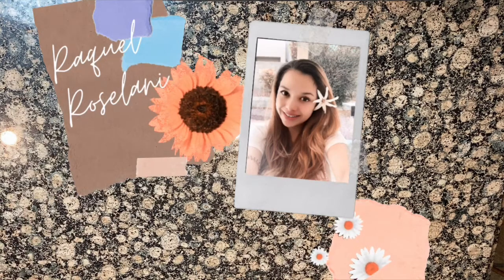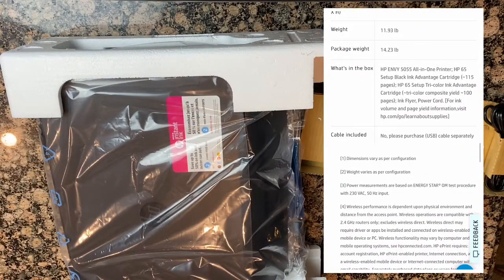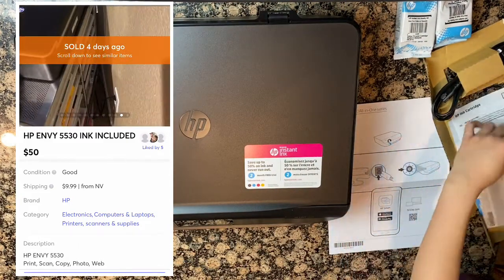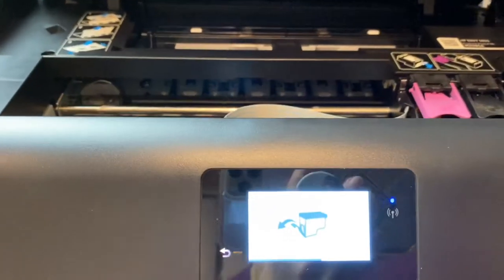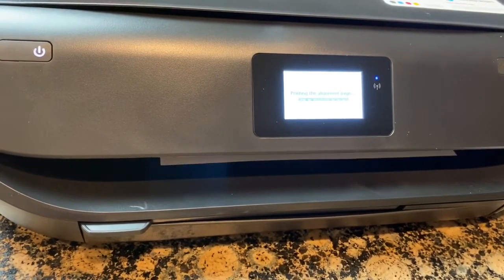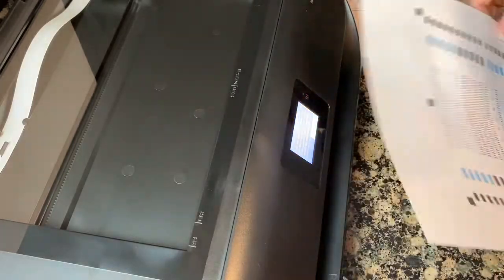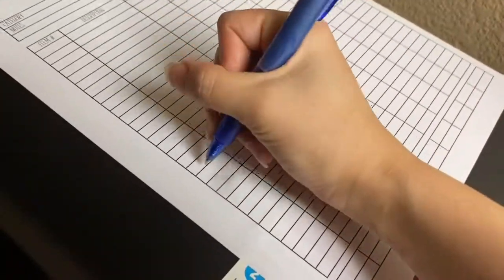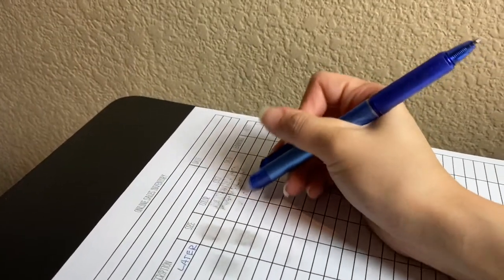Unboxing | HP ENVY 5055 | Printer Review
Hi friends! I truly hope you enjoyed my videos. I am a stay at home mommy on two little monsters! I love budgeting and arts & crafts. I enjoy making videos and sharing my tips and tricks that I’ve learned from my grandmother and things I’ve had to lean through life’s hard lessons. Credits *A huge shout out to my boyfriend Michael for all his help and support to our beautiful ohana and all my dreams, desires and projects. •Music by: Lakey Inspired •Intro/outro by: Hannah Loren •rainbow effect by: Easy CG Channel